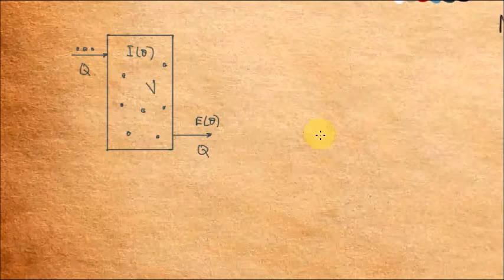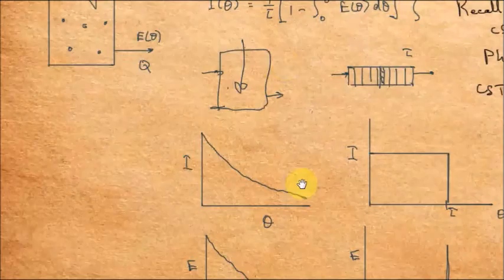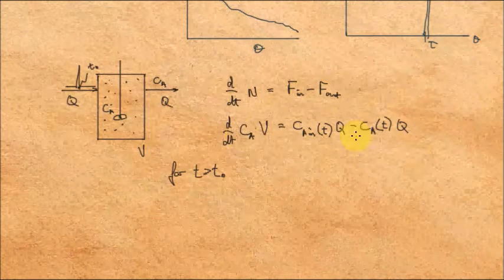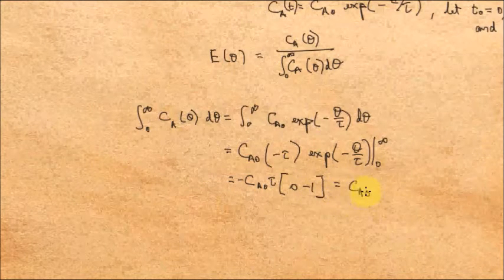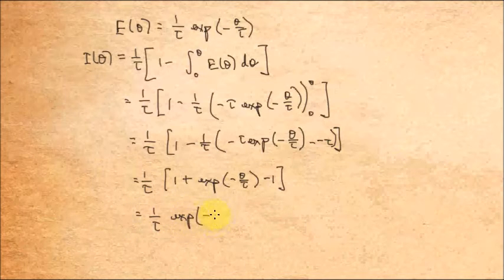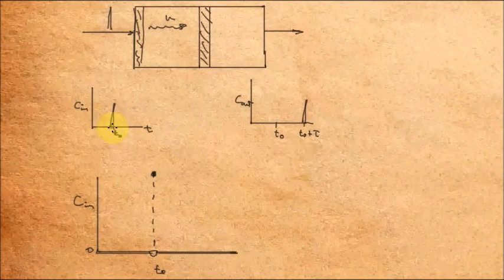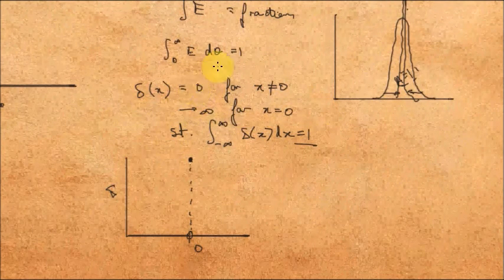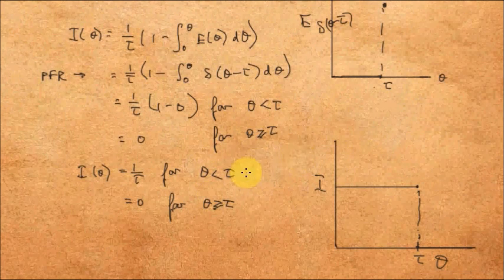Age Distributions 2. Measuring RTD 3/3